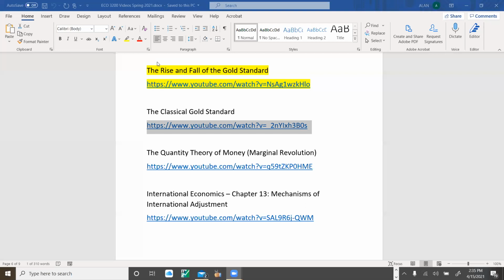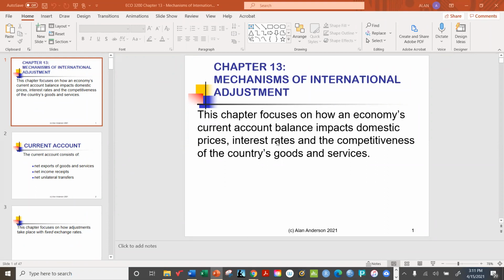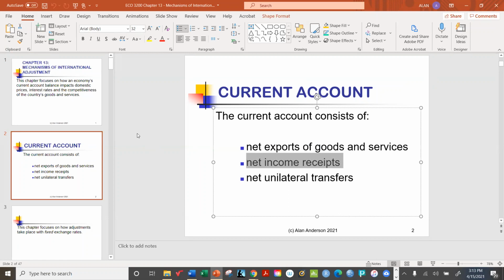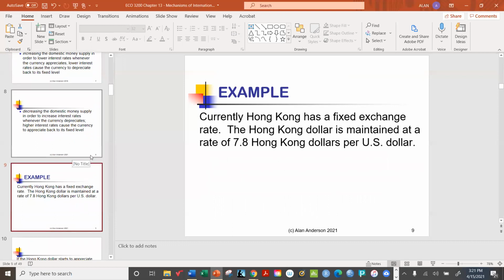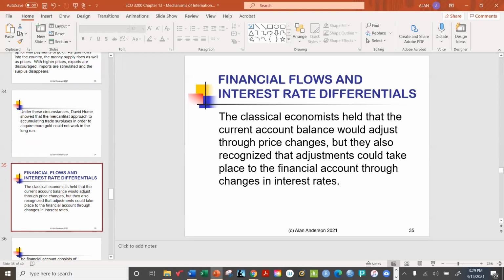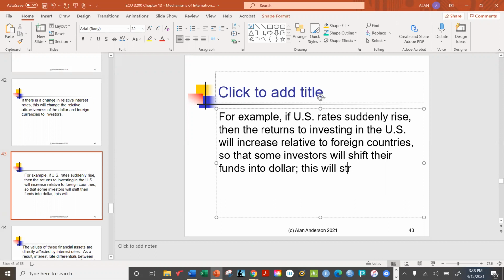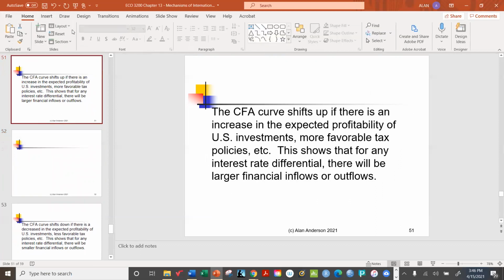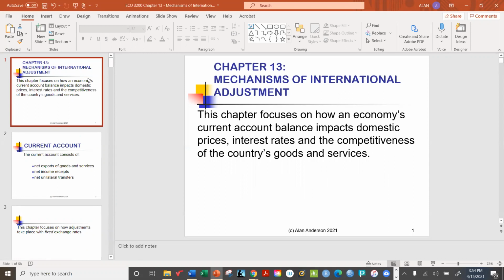ECO 3200 4 15 21